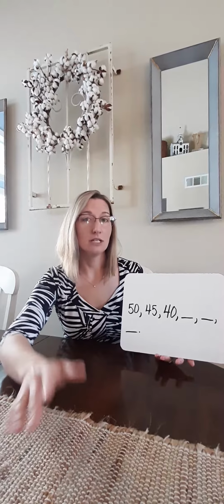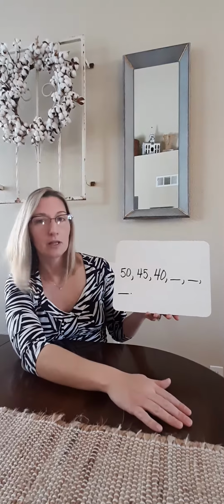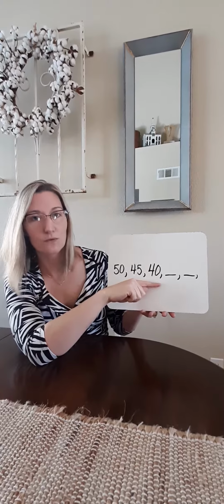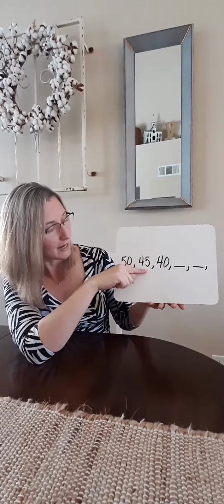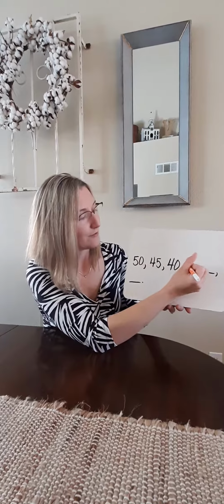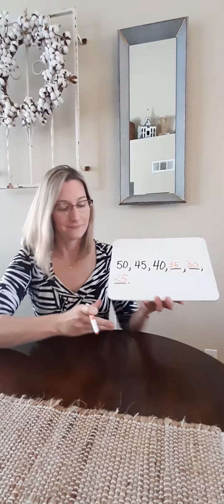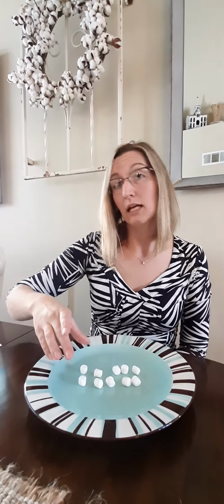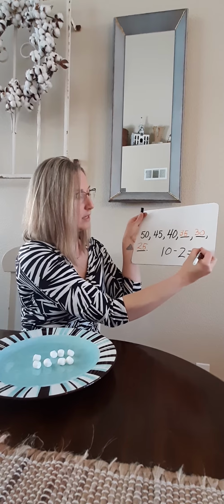Mrs. Van Alstyne's Math Lesson 124